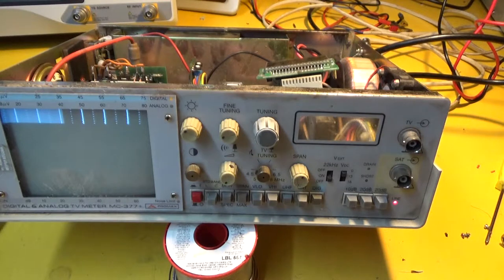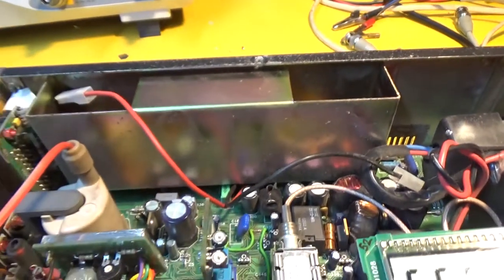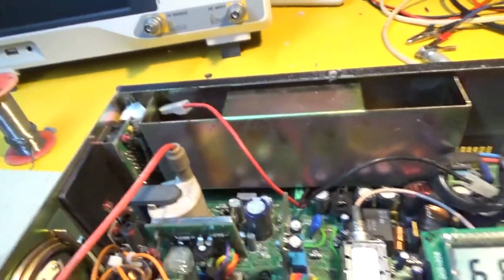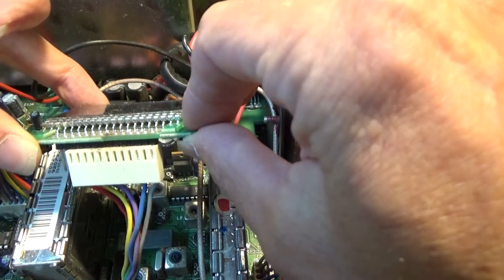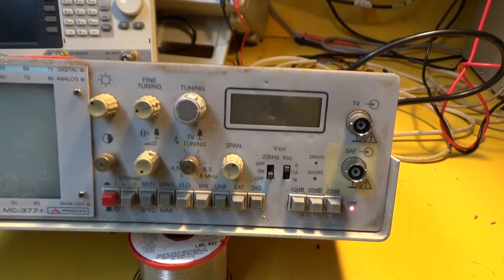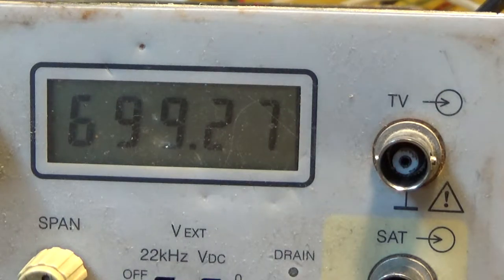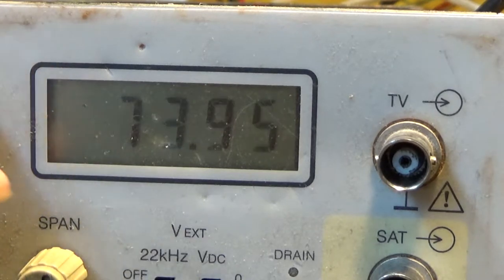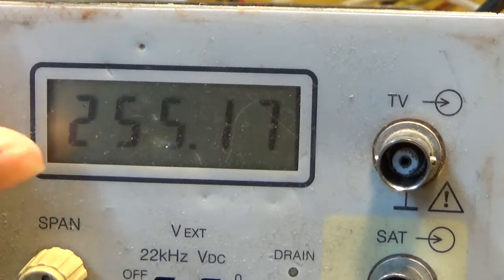Repairing and testing a TV signal analyzer